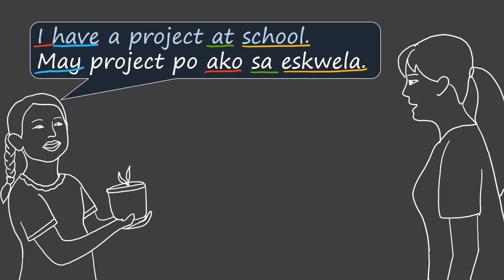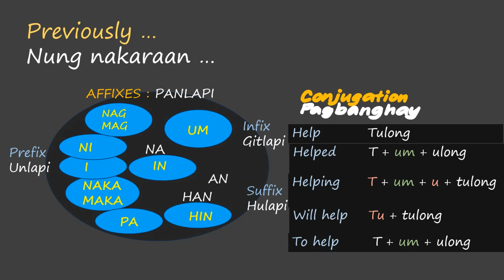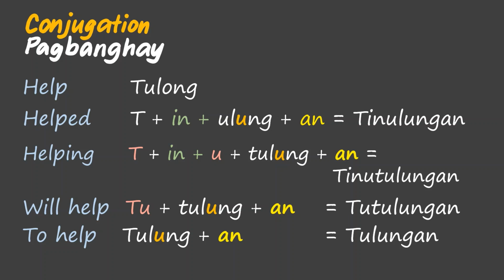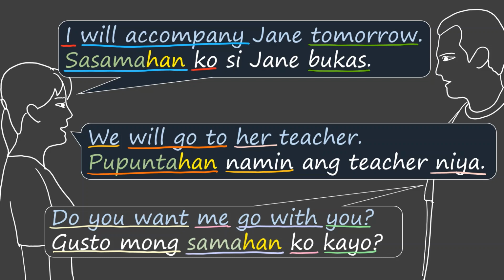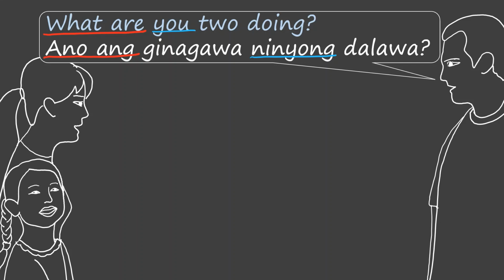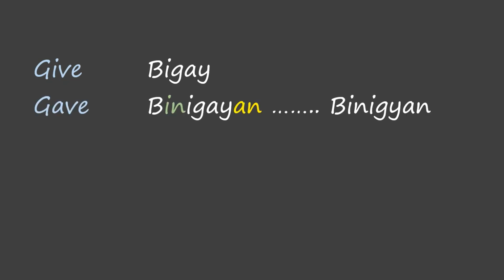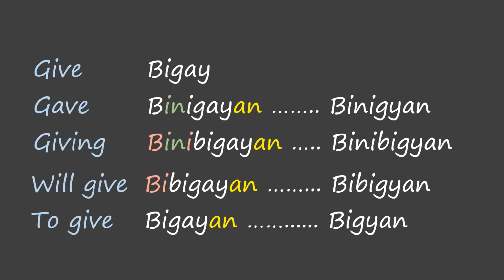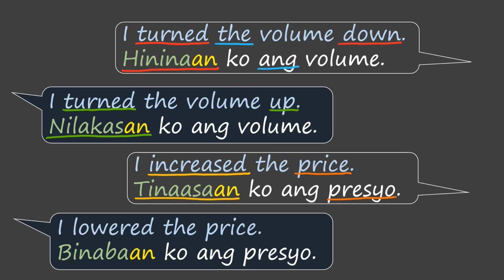Ep38 Learn to talk about what you do for others in Filipino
In this video, you will learn to talk about what you do for others in the Filipino language or Tagalog. This lesson will focus on the use of the affixes AN and HAN to form verbs and express what actions you do (whether to give help, service or favor) that have a beneficiary or recipient.